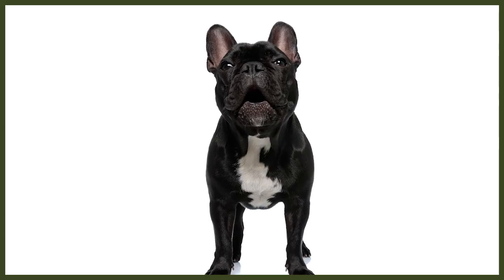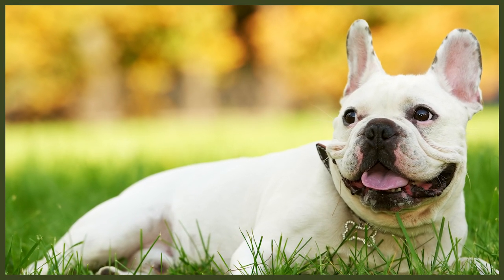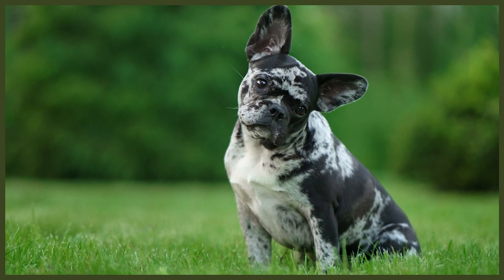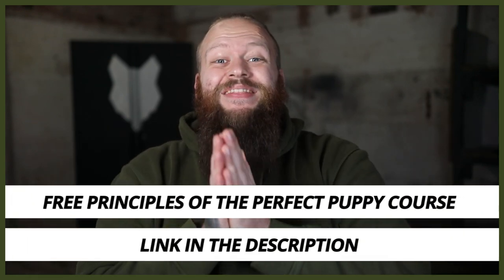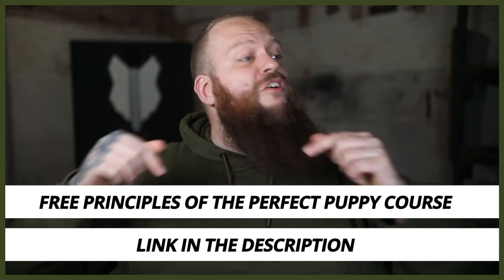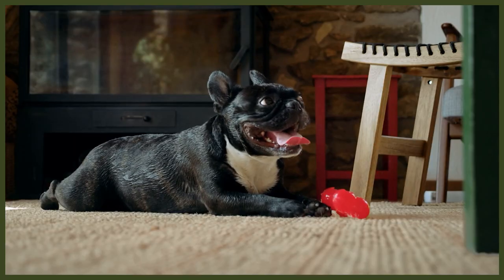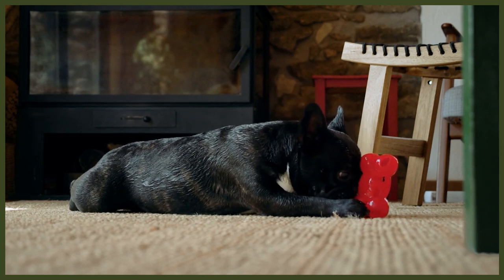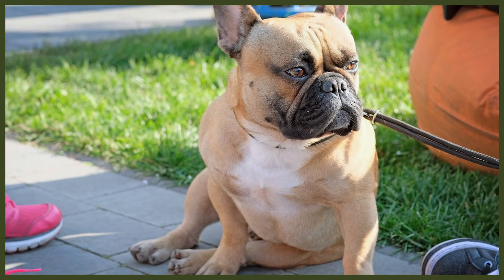FRENCH BULLDOG! Why Are They GOOD! Why Are They BAD!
FRENCH BULLDOG! Why Are They GOOD! Why Are They BAD!. When choosing a dog breed for you home you should always and up the pros and cons and today we break down the pros and cons of a French Bulldog.

OUR PRODUCTS:
Fenrir Ragnar Harness